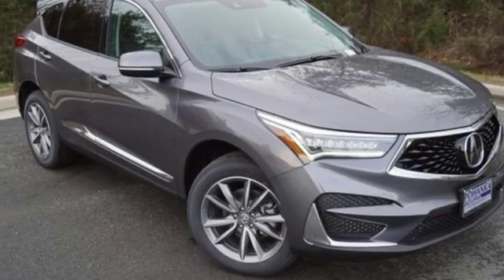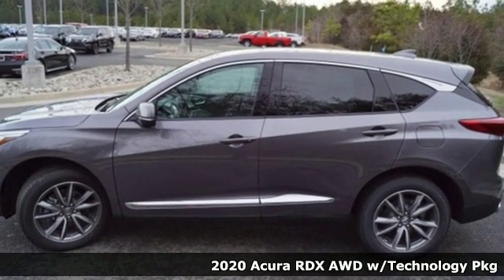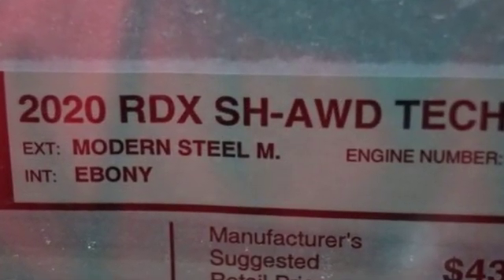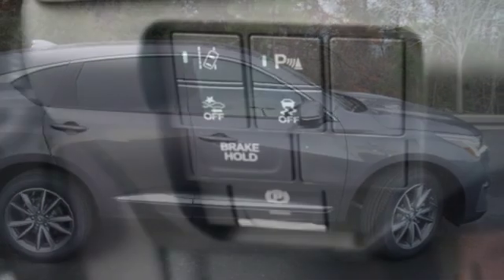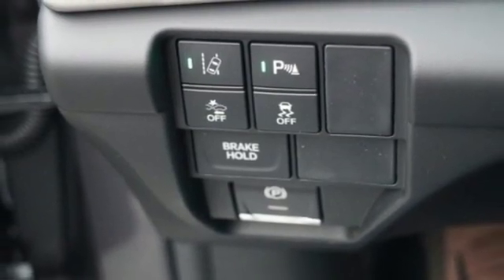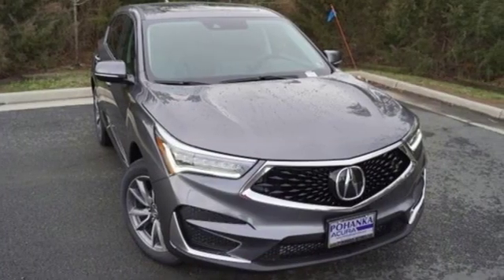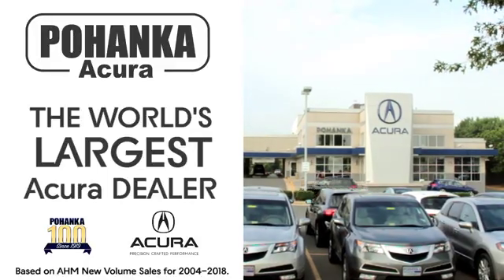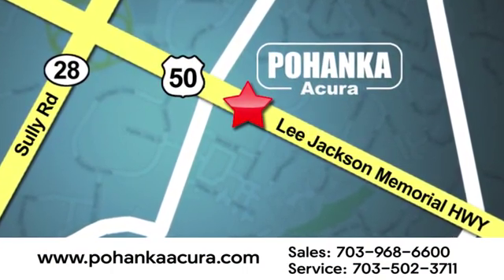New 2020 Acura RDX Alexandria VA Acura Washington-DC, DC LL034651 - SOLD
Year: 2020
Make: Acura
Model: RDX
Trim: Technology Package
Engine: 2.0L 16V DOHC
Transmission: 10-Speed Automatic
Color: Gray
Interior: Ebony
Stock #: LL034651
VIN: 5J8TC2H55LL034651
Modern Steel Metallic with leather trimmed ebony sport seats, heated front seats, 2.0T power, SH-AWD, technology package, navigation, panoramic power moon roof, satellite radio, and much more. Recent Arrival! 21/27 City/Highway MPGbrbrbrWe make every effort to provide accurate information but please verify options and price with management before purchasing. All vehicles are subject to prior sale. All financing is subject to approved credit. Dealer installed options are additional. Stock photo colors, options and trim levels may vary. Not responsible for typographical errors. Published price subject to change without notice to correct errors and omissions or in the event of inventory fluctuations. Vehicles may be in transit to dealer. Vehicle photos may not match exact vehicle. Please call to confirm availability status. All prices exclude taxes, title, license, and a $799 documentation fee. Model tested with standard side airbags (SAB). Government 5-Star Safety Ratings are part of the National Highway Traffic Safety Administration (NHTSA). New Car Assessment Program **Based on model year EPA mileage ratings. Use for comparison purposes only. Your mileage will vary depending on driving conditions, how you drive and maintain your vehicle, battery pack age/condition, and other factors.

Address:
13911 Lee Jackson Highway